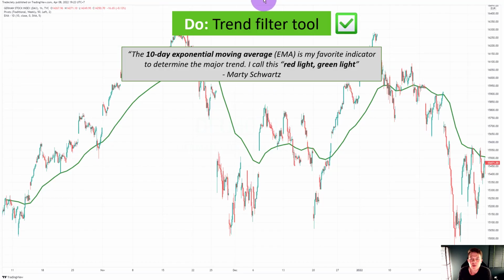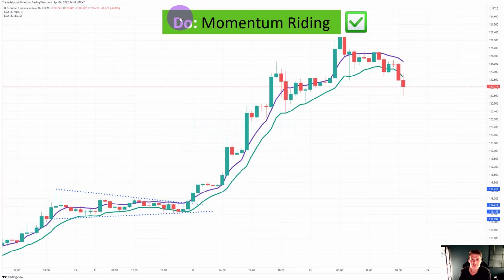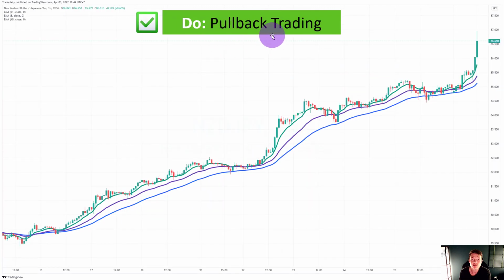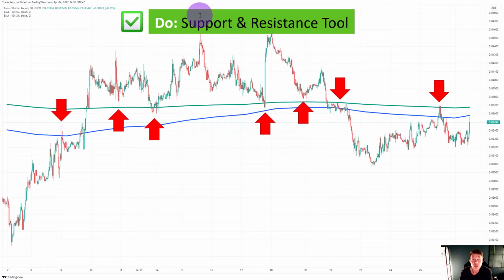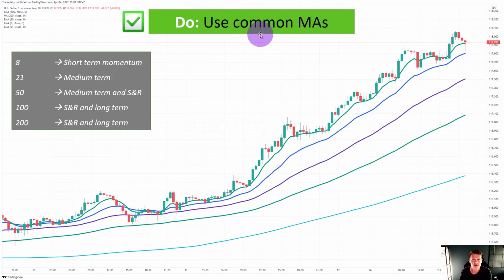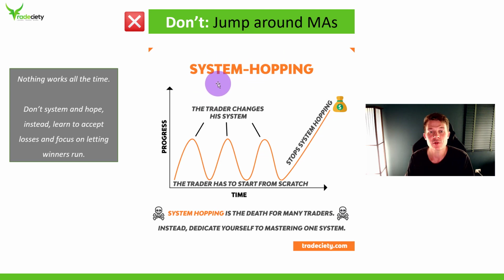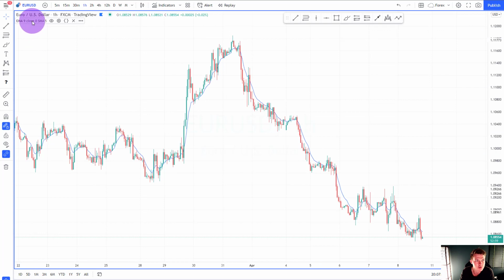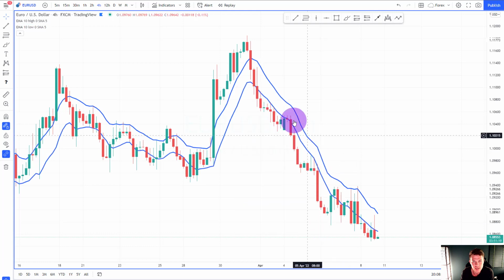Moving Average Trading: 8 secrets and what to avoid